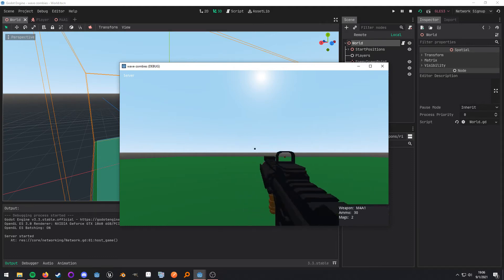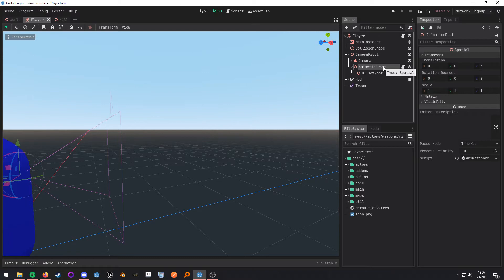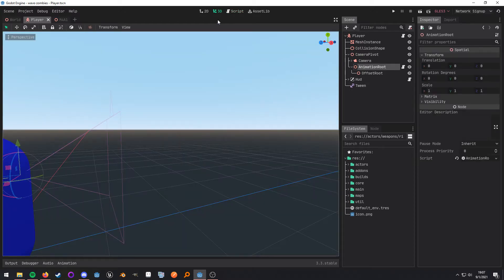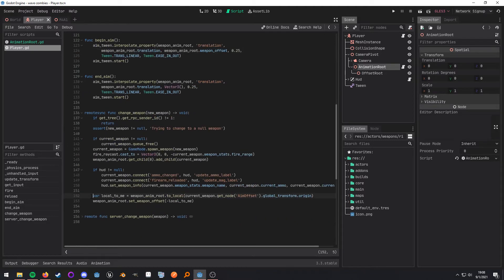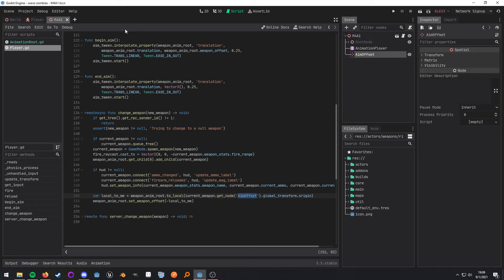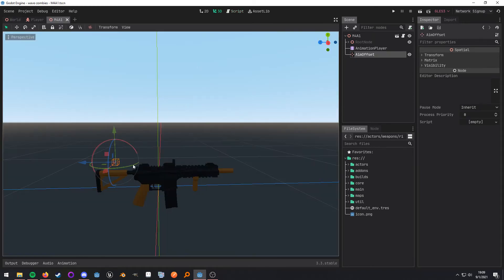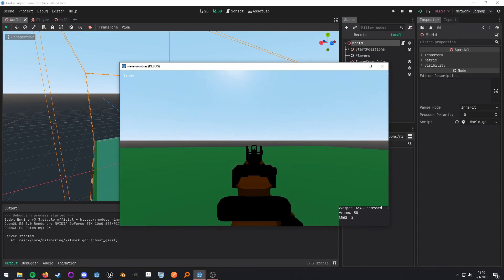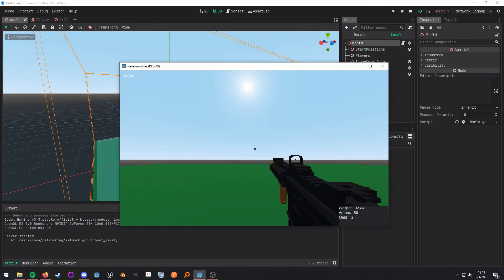Godot 3.3: Procedural Aim Down Sight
A simple Procedural ADS system inside of Godot.